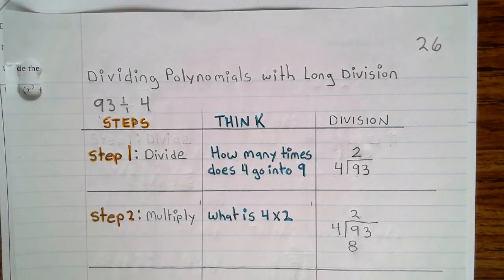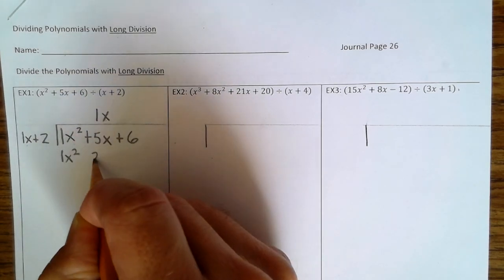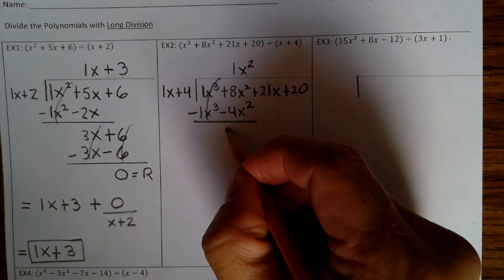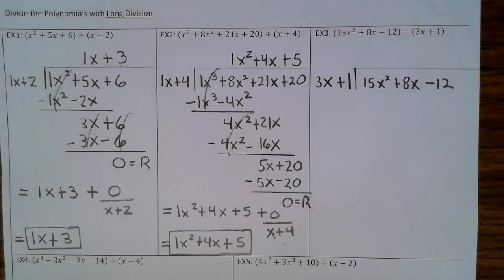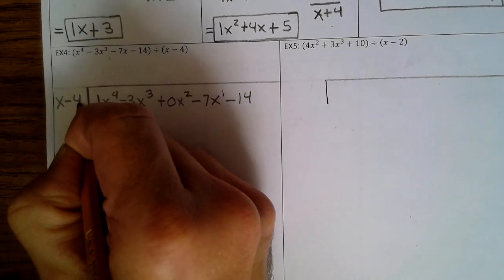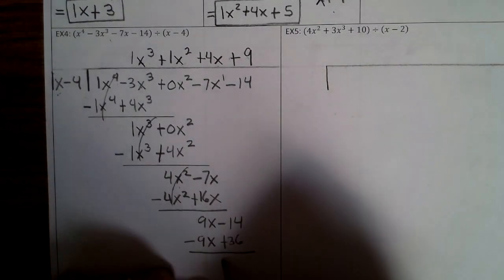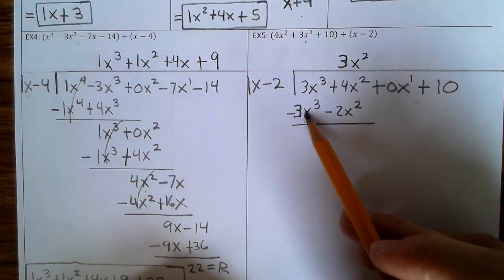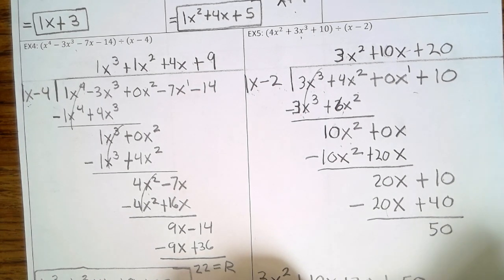Journal Page 26 Dividing Polynomials with Long Division